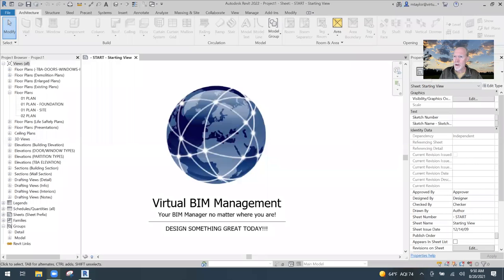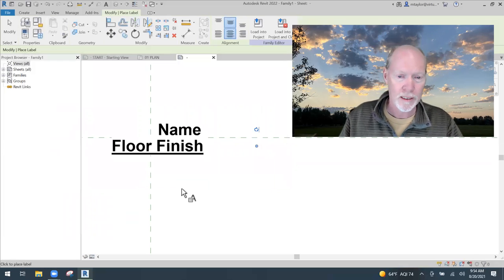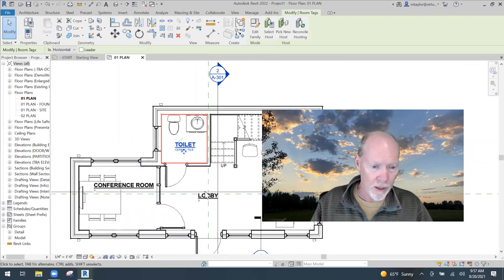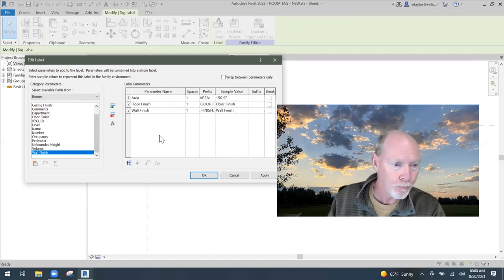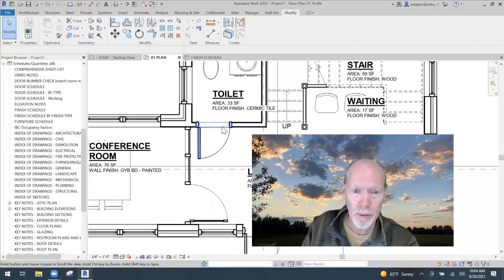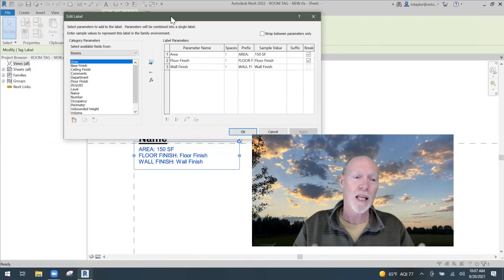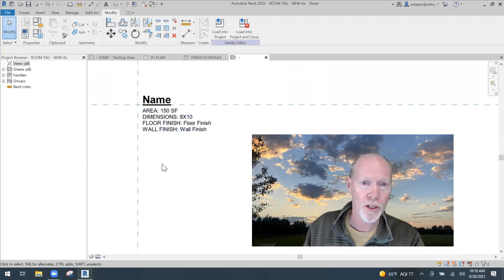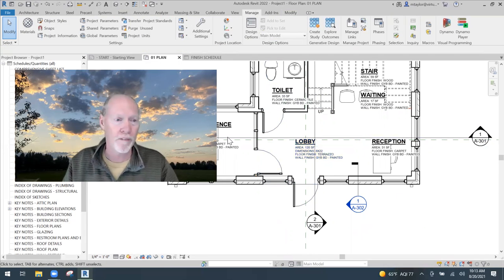CUSTOM ROOM TAGS: Display any information in a Tag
Room Tags can easily be setup to display any information from the room: square footage, finishes, department, and even custom shared parameters.
This Revit Tip will show you how to create the Room Tags that you need.